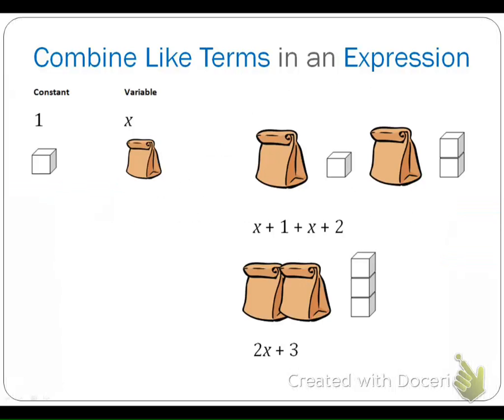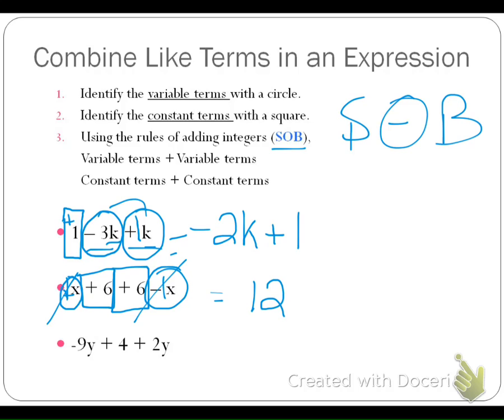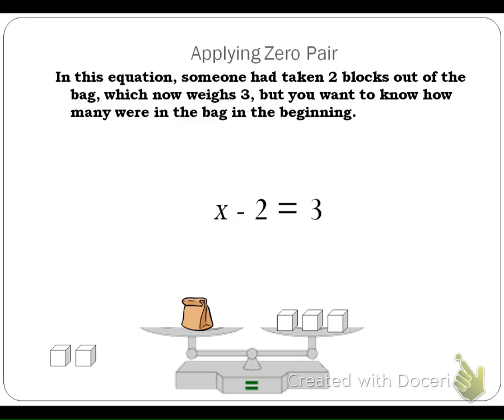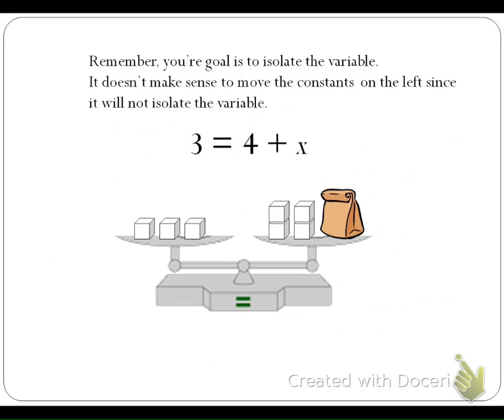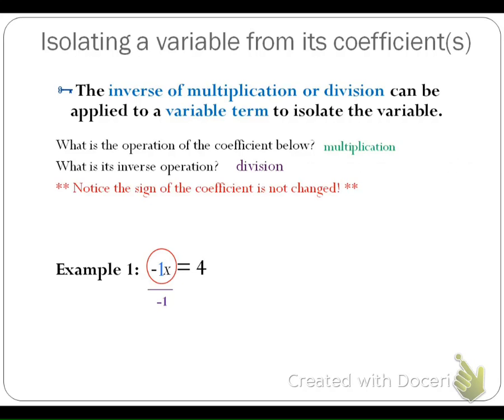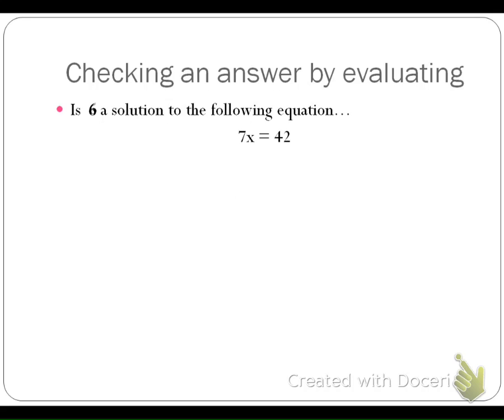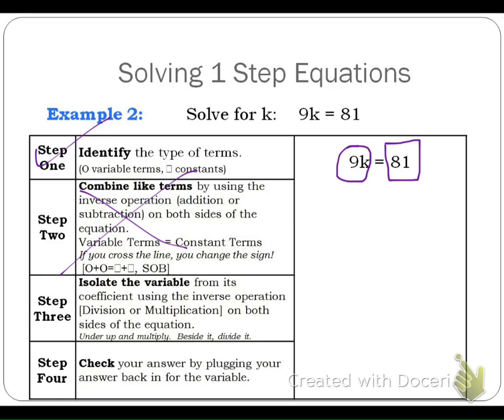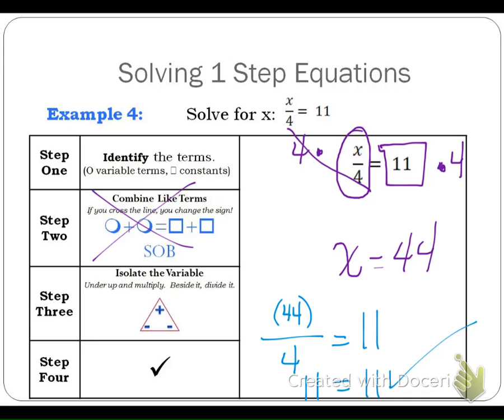ALG IA - DAY 4, 1.8 Solving One-Step Equations